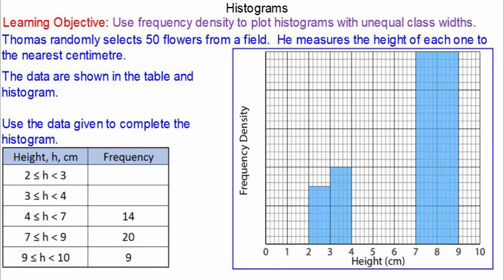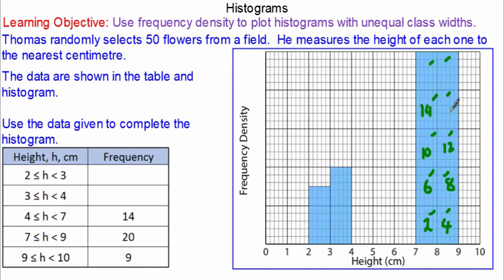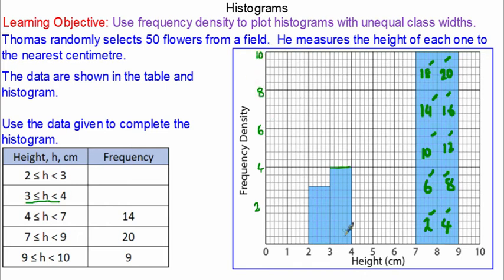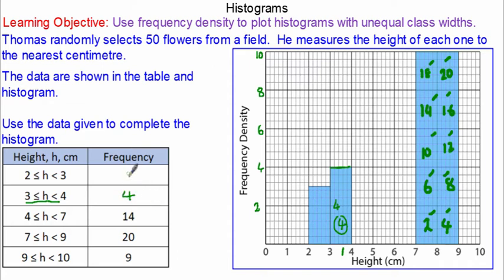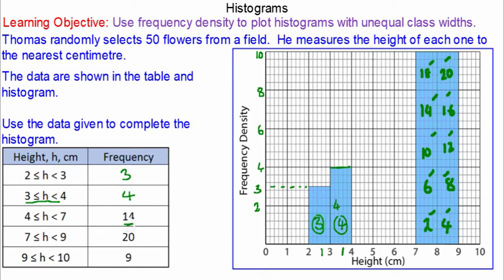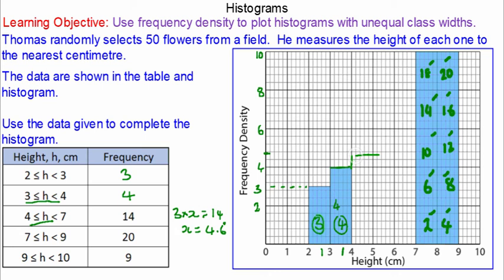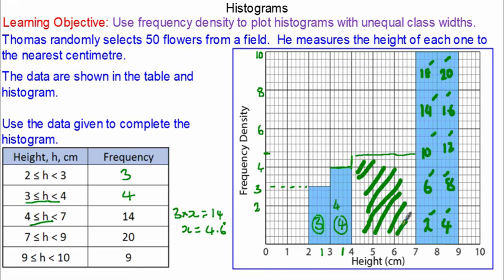Interpreting Histograms | Mr Mathematics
Quick tutorial demonstrating how to calculate missing pieces of data using histograms with unequal class widths

Lesson includes a math worksheet, lesson plan, PowerPoint, Notebook and Flipchart.